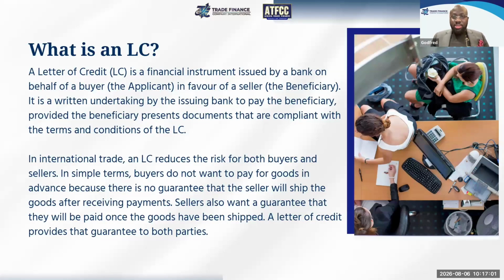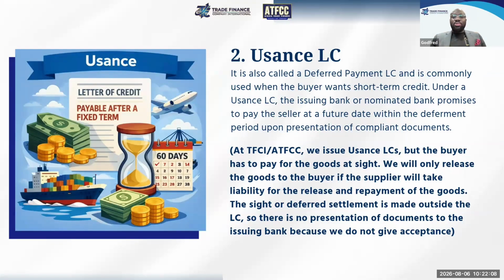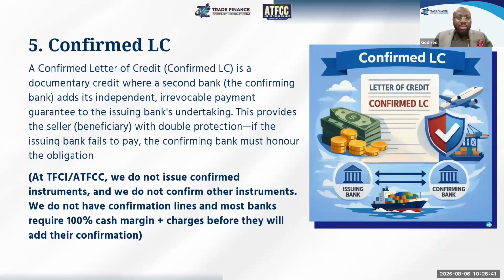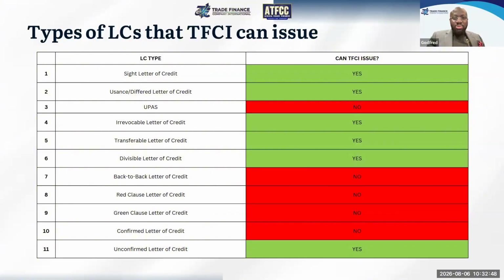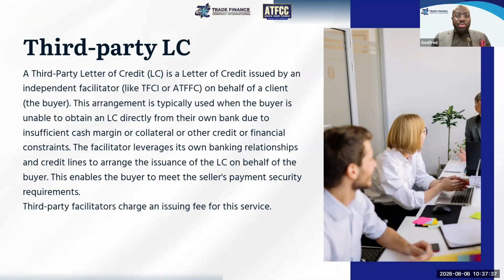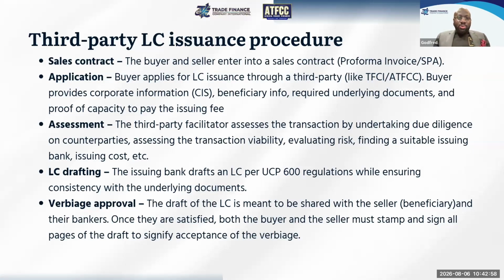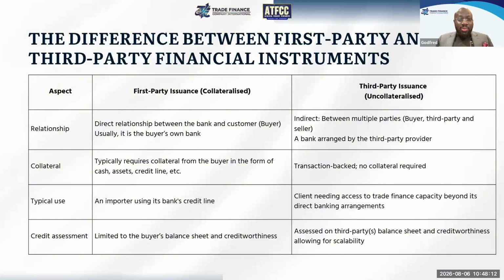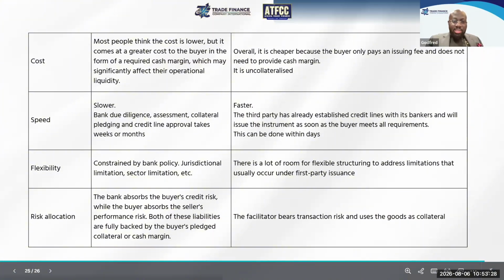11 Types of Letters of Credit Explained | Which LC Is Right for Your Trade Transaction?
Letters of Credit (LCs) are among the most widely used financial instruments in international trade, but not all LCs work the same way.

In this broker training session, we discuss the different types of Letters of Credit, their purpose, how they function, and when they are used in real-world trade transactions.

📚 Topics Covered:
✅ Sight Letter of Credit (Sight LC)
✅ Usance Letter of Credit
✅ UPAS Letter of Credit
✅ Back-to-Back Letter of Credit
✅ Confirmed vs Unconfirmed LC
✅ Red Clause LC
✅ Green Clause LC
✅ LC with Bill of Acceptance
✅ LC without Bill of Acceptance
✅ Transferable and Divisible LCs
✅ Types of LCs that TFCI can issue

Whether you are an importer, exporter, broker, consultant, or trade professional, this video will help you better understand the various LC structures used in international trade.

📩 Need assistance with Letters of Credit or other trade finance instruments?

Contact Trade Finance Company International (TFCI) to discuss your transaction requirements.